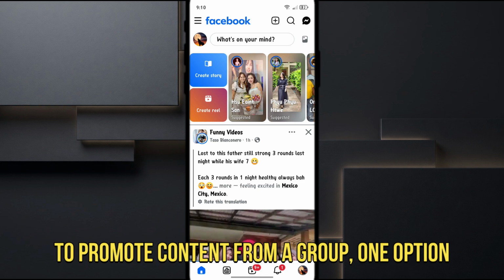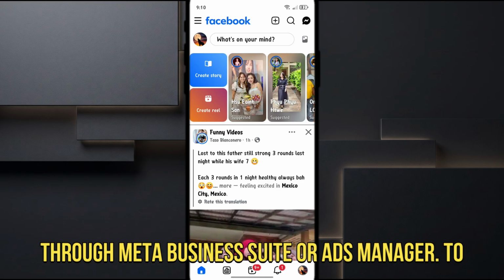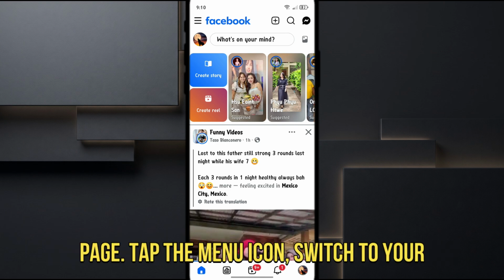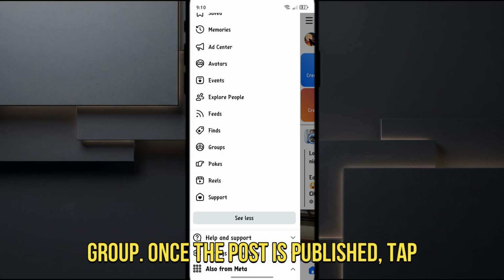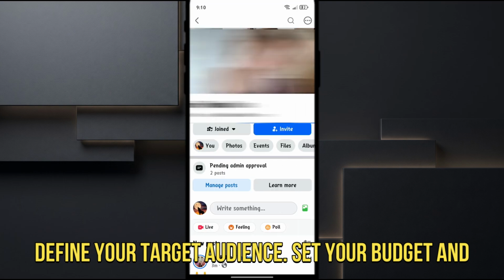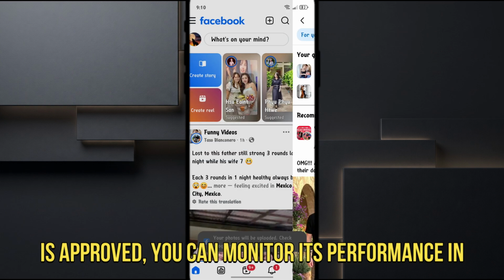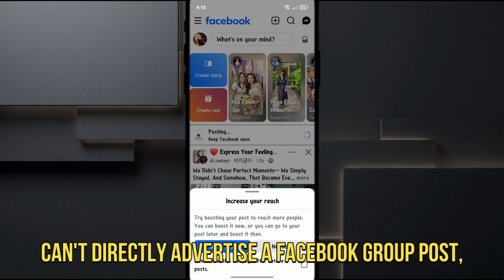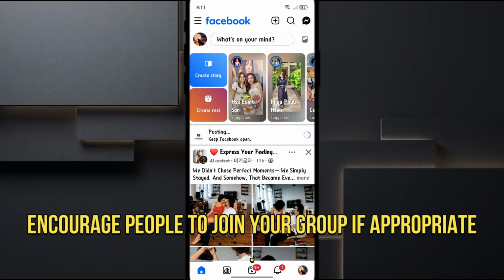How to Boost Facebook Group Posts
How to Boost Facebook Group Posts explains how to increase the reach and engagement of your Facebook group posts using effective posting strategies and available Facebook features. Learn the best ways to improve visibility, attract more members, and encourage interactions with this easy step-by-step Facebook group tutorial.